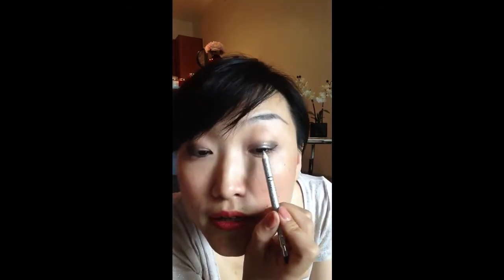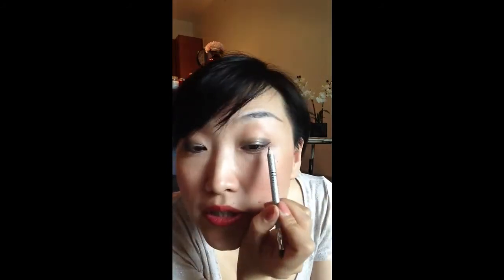Review on Dior Crayon Eyeliner Pencil